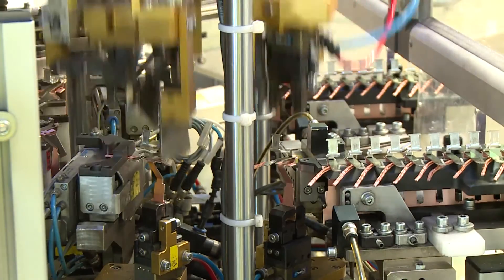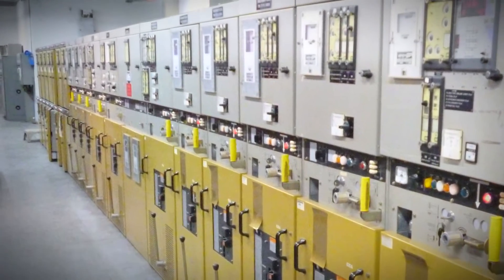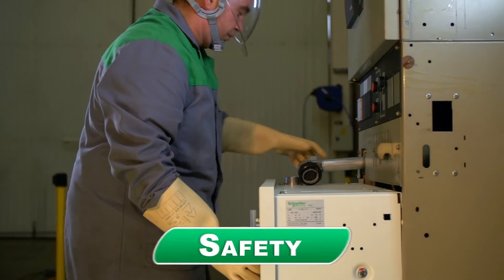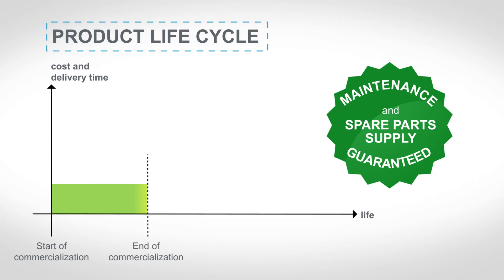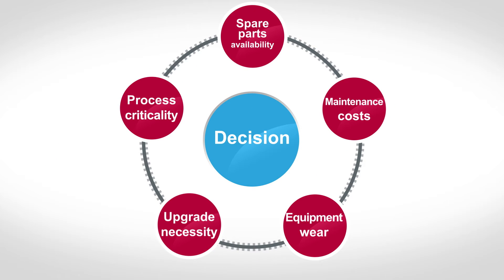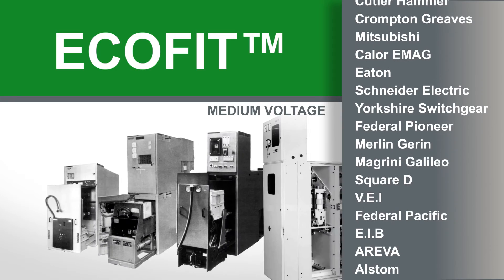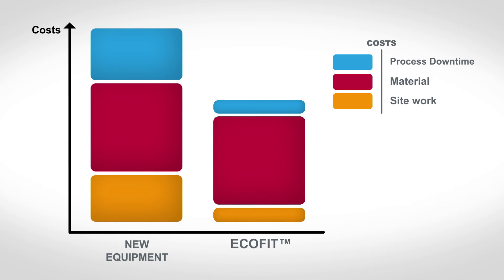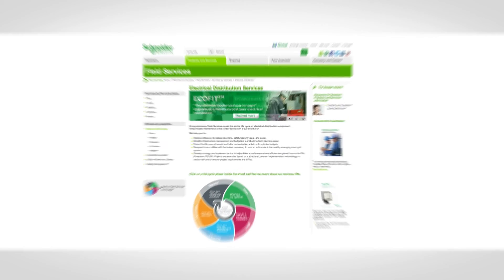Discover our Switchgear Modernization Solution: ECOFIT | Schneider Electric Services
Modernization offer refers to a partial or complete replacement of old equipment by a new one. It aims to extend the electrical equipment’s lifecycle and to enhance its availability and operational reliability. Schneider Electric ECOFIT solutions help you implement the best in class solution evolvement.